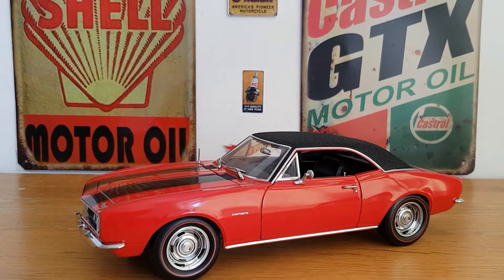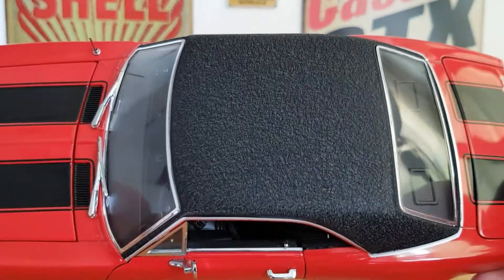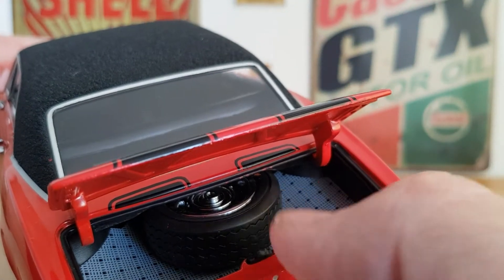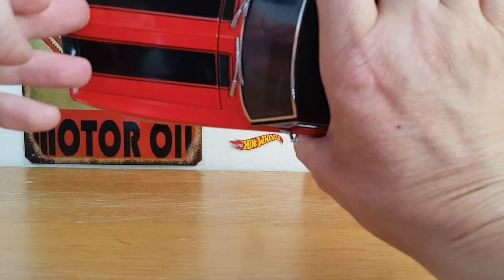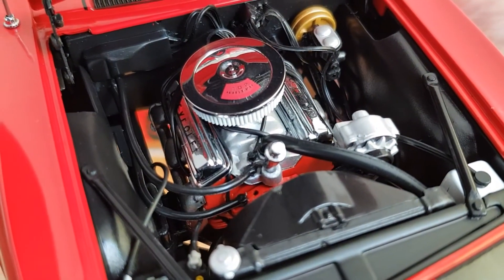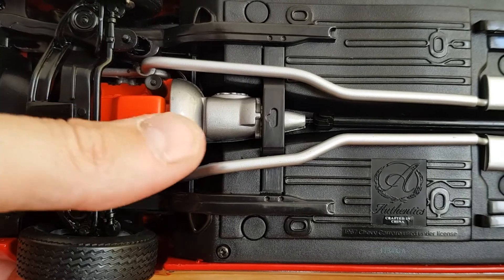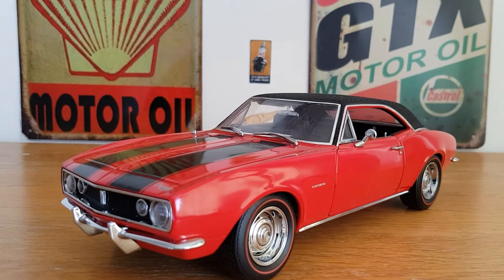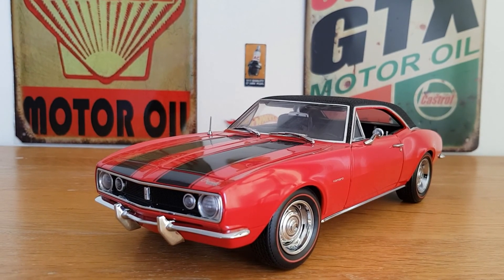1967 Chevy Camaro z28 by ertl authentic 1:18 scale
1967 Chevy Camaro z28 by ertl authentic diecast model review 1:18 scale